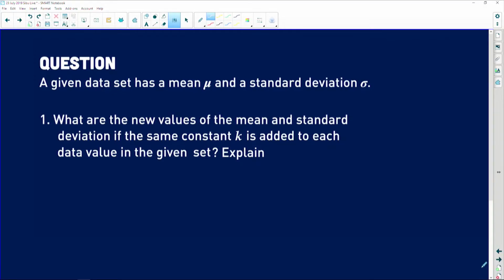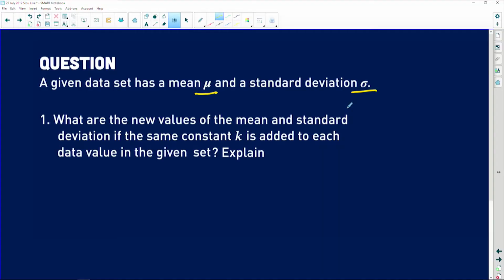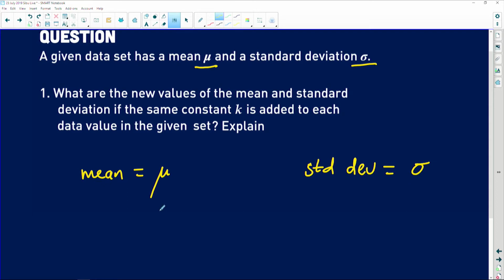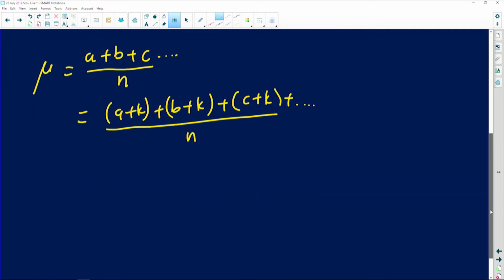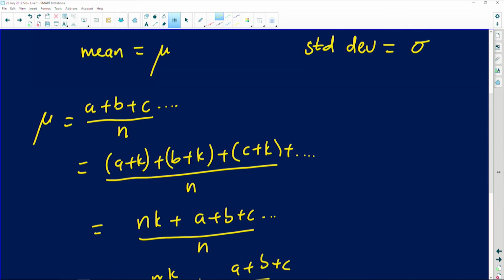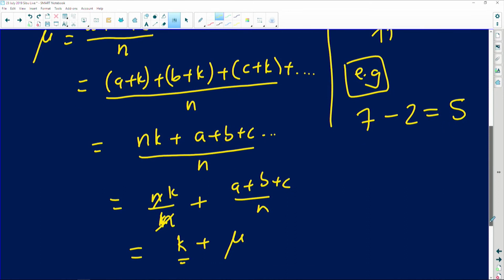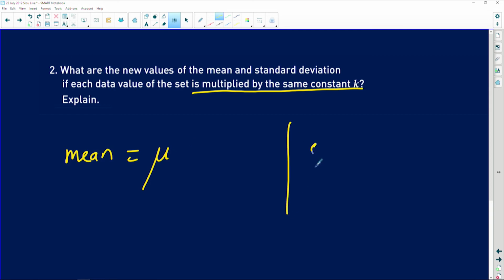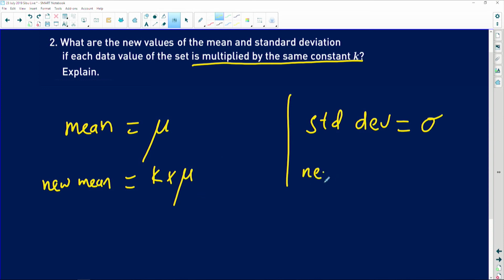Maths 2019 Revision: Statistics and Data Handling- Mean and Standsard Deviation with Const Part 7/18